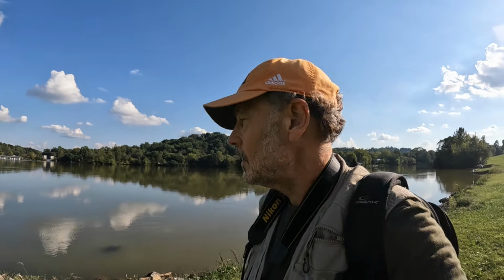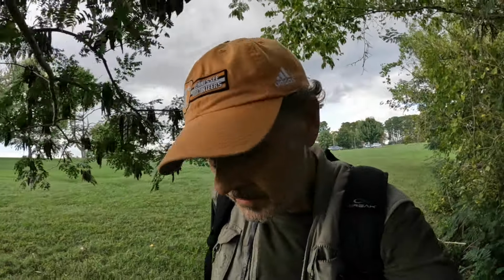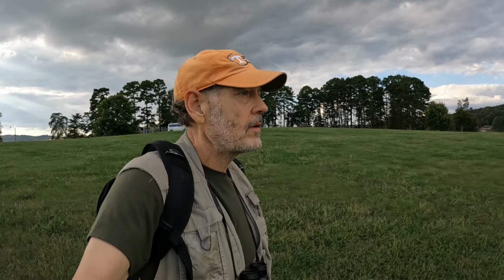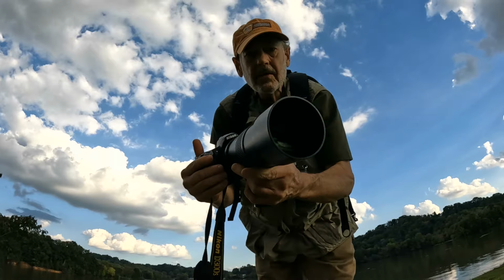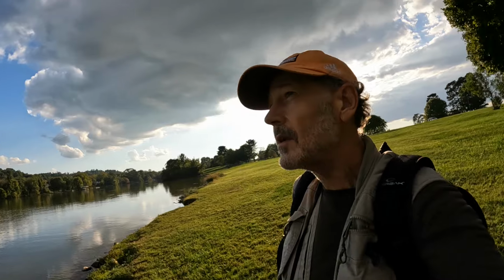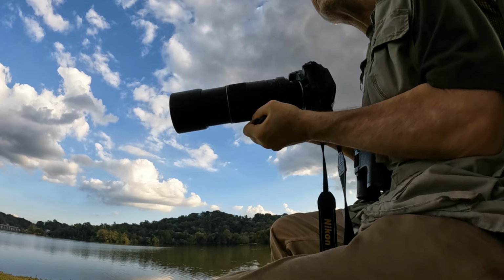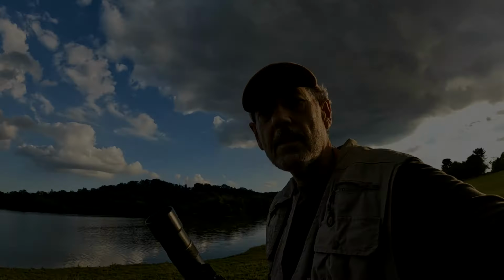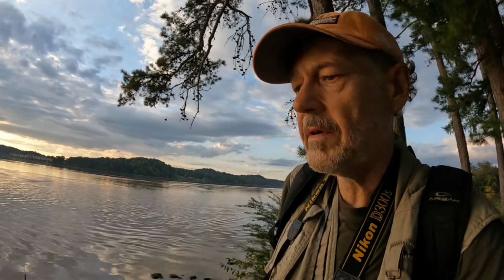Nikon D300S Camera Still shines in 2025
Walking around the lake this fall afternoon. I have with me only the Nikon D300s and the Nikkor 300mm F4 AF-S lens. All photos handheld. Shot wide open at f4